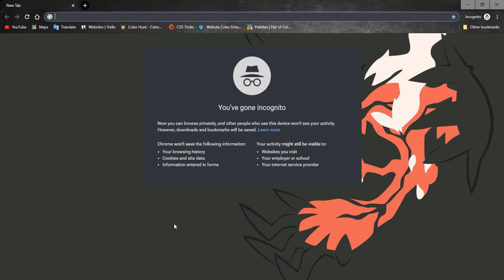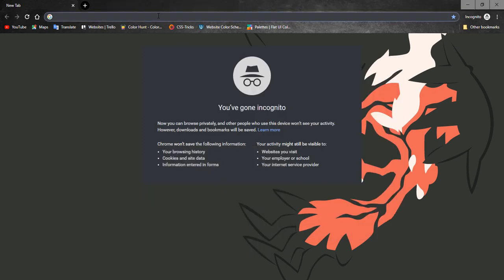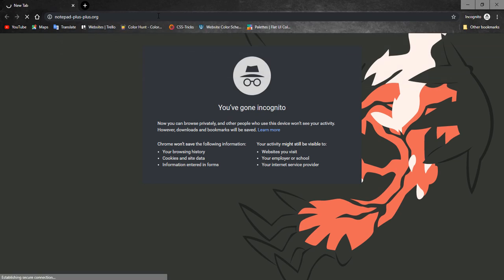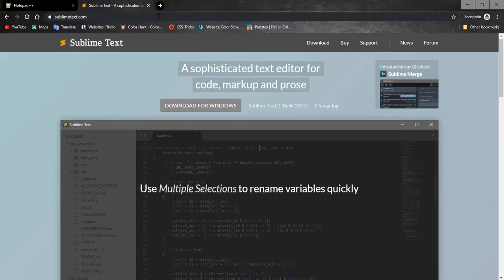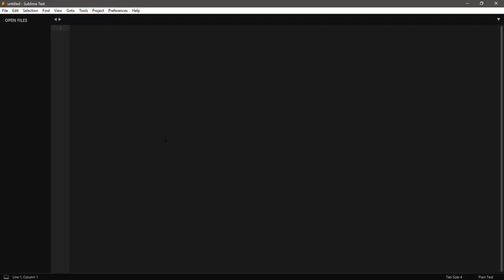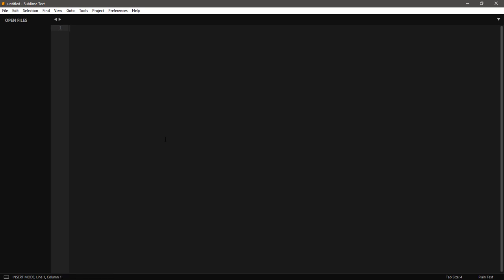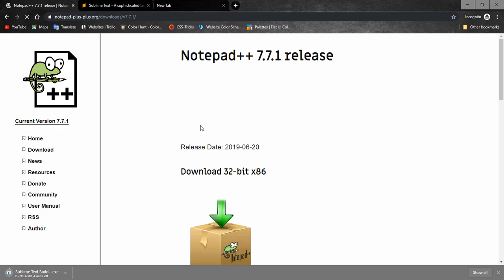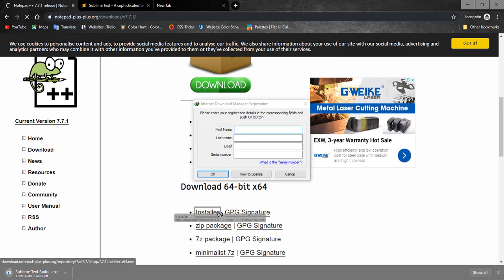1. Intro and Text Editors | HTML Tutorial | HTML For Beginners | Learn Html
In this series I will try to teach all the basics of HTML. I will upload short videos so that it is not a burden for newbies. This is meant for absolute beginners. If you are interested in learning and know nothing about HTML then this series can help you.

We will be using little to no CSS in this series as this is just about HTML, although after this is done I might make a series on CSS.

This first video is just an intro, I mention about a few Text-Editors that you can use to edit HTML. I personally use Sublime but there are a lot of other Text Editors as well which you can use based on your preference. All the links are given below.